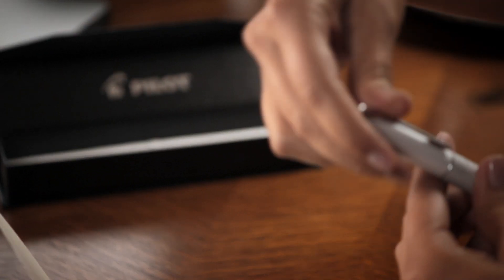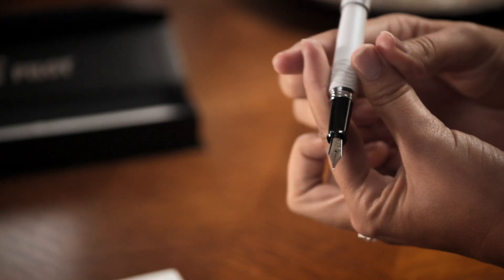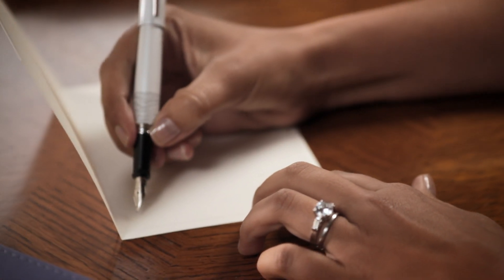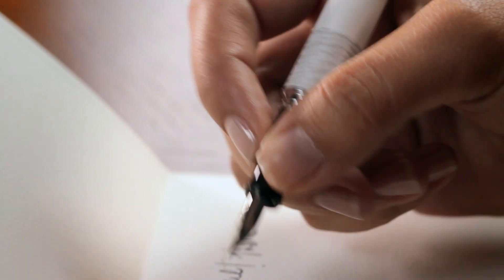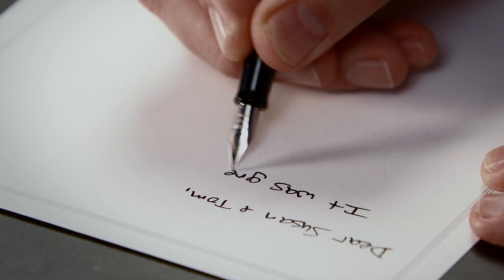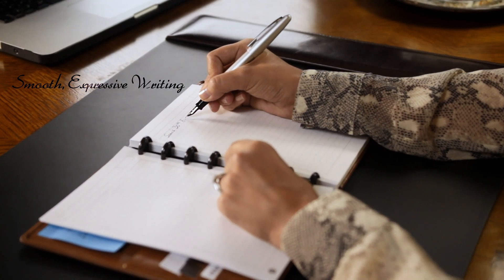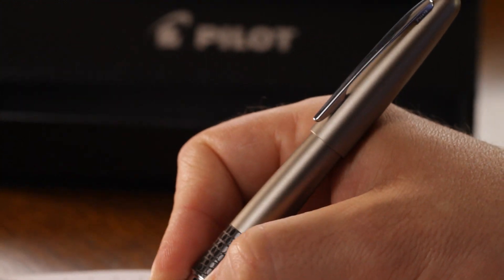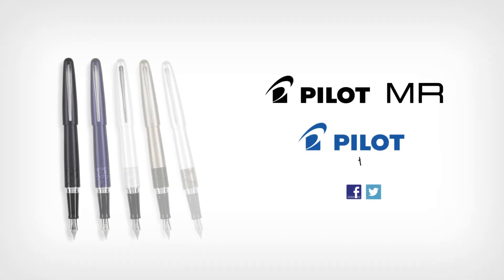MR Animal Collection by Pilot Pen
The new Pilot MR Animal Collection adds a touch of exotic along with expert craftsmanship and outstanding value!